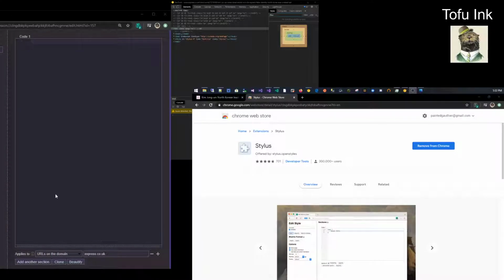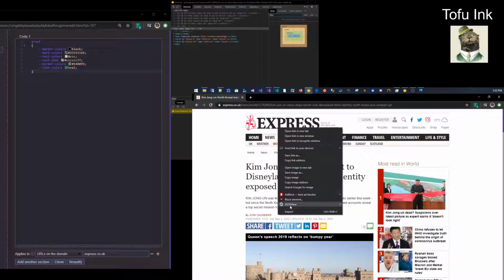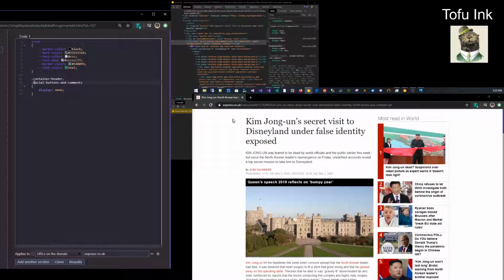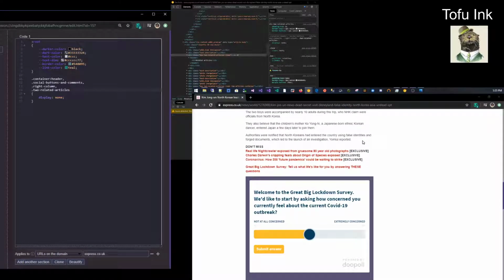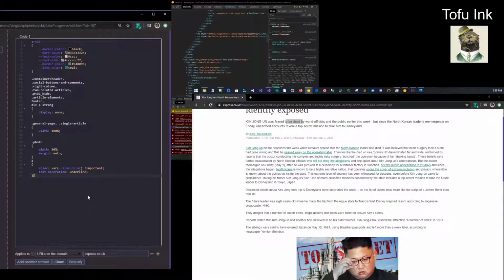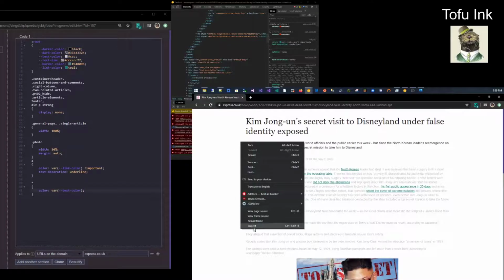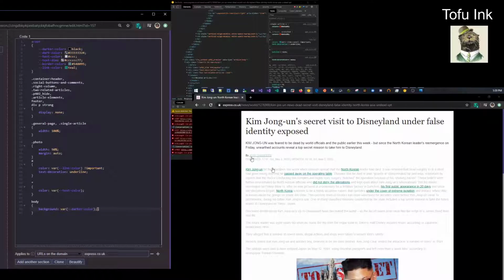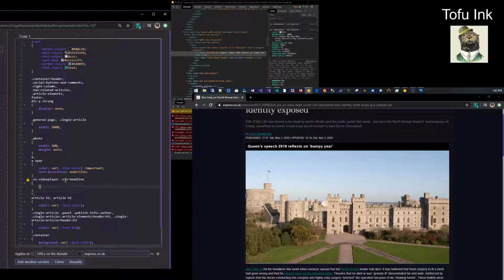Css - Stylus - Dark theme - express.co.uk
Using stylus and basic css to dark theme a website. In this case its express.co.uk . hopefully teaching people how to do this on their own.

The dark theme only applies to single page articles , not the navigation of articles (the root of all sites)